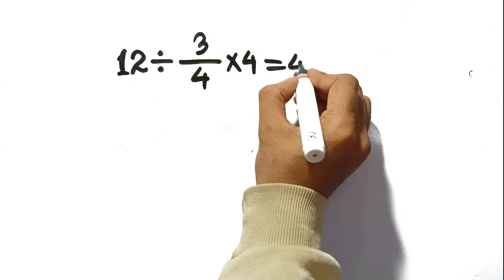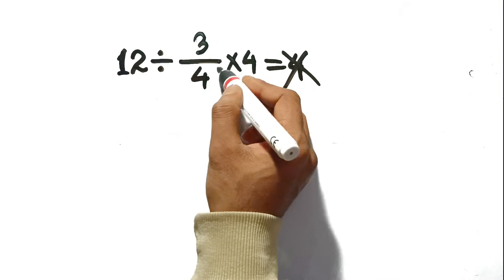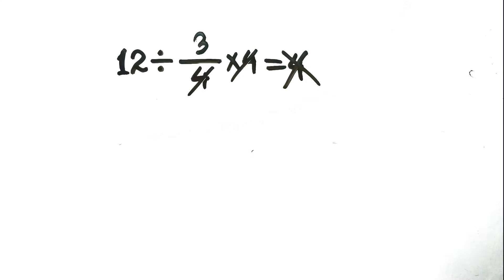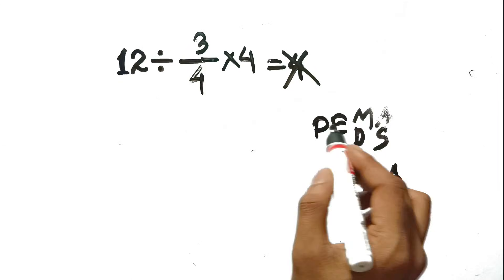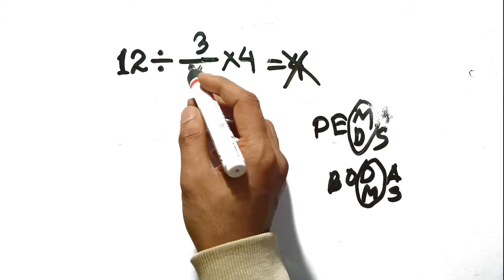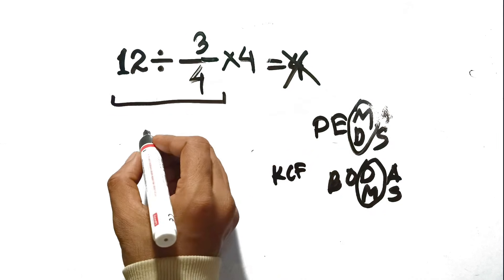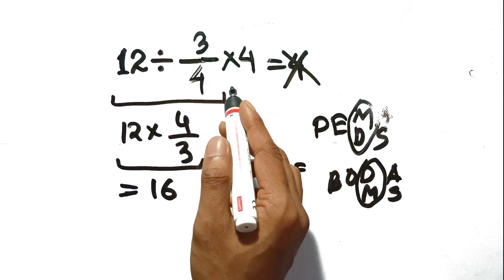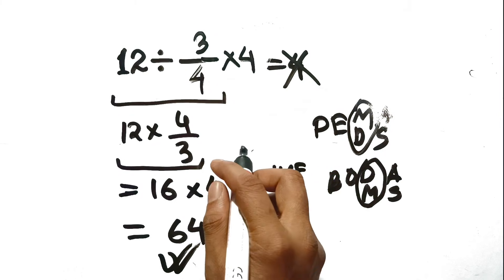Are You A Genius? Solve This in 10 Seconds.